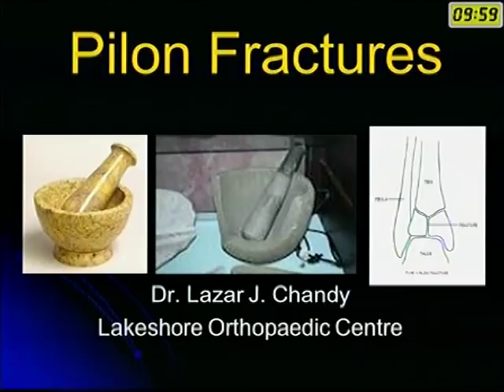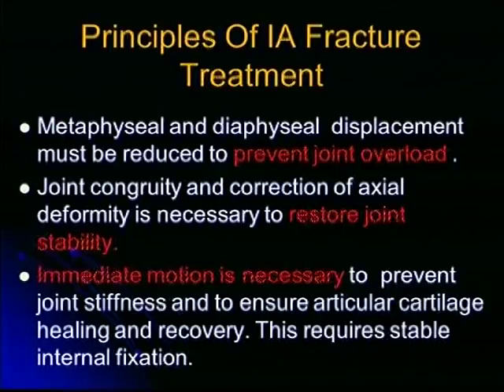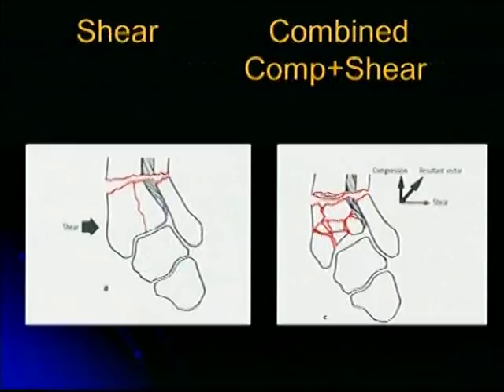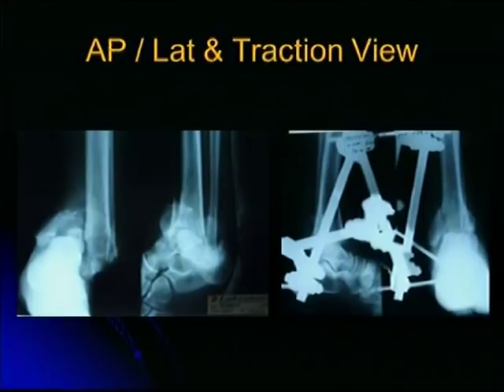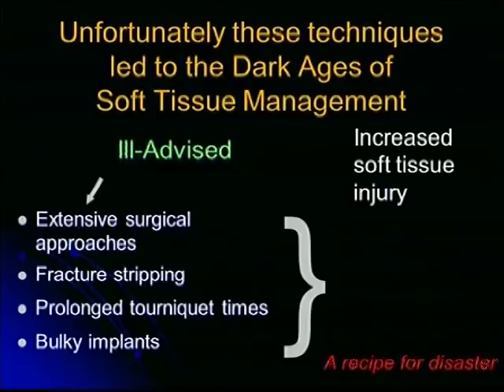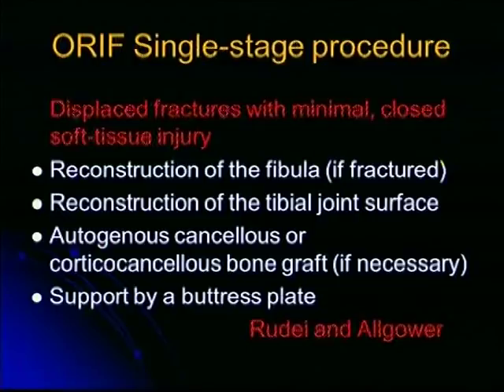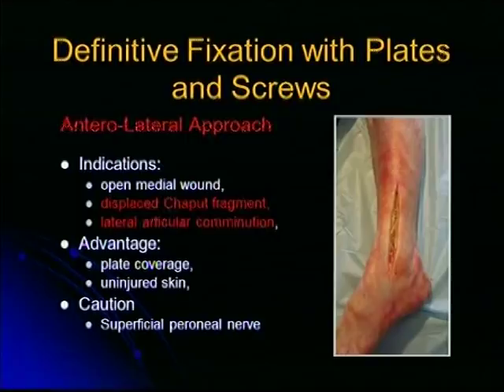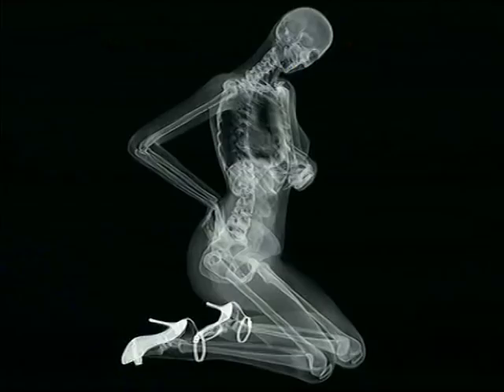Tibial Pilon fractures